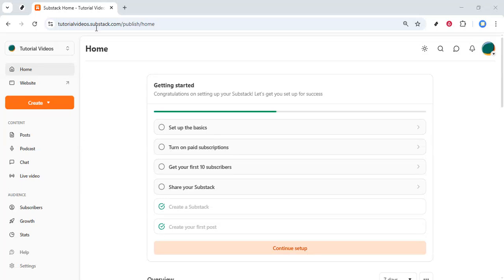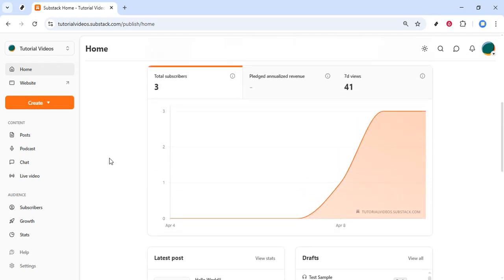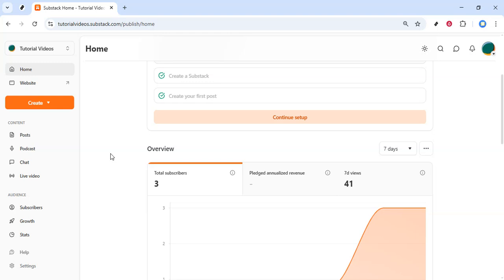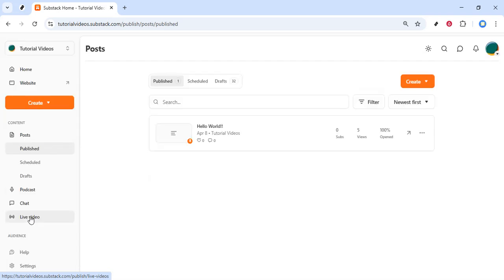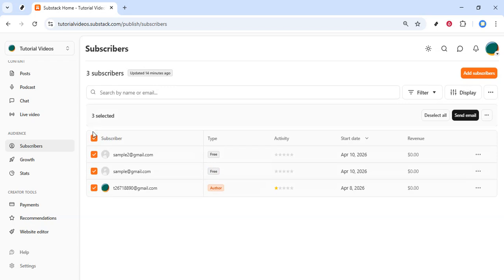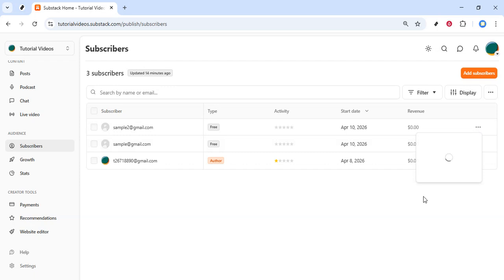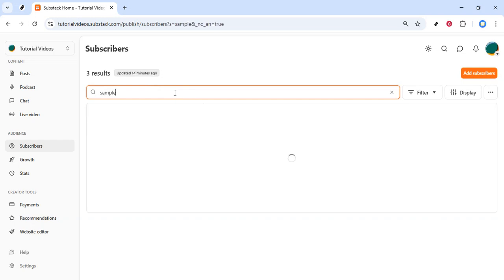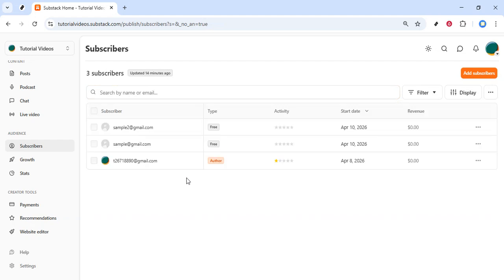How To View Your Subscribers On Substack (Quick Guide)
In this informative video, we will guide you through the process of how to view your subscribers on Substack. Whether you’re new to Substack or looking to better engage with your audience, understanding how to track your subscribers is essential for effective content creation and community building.

By watching this video, you will learn the steps to access and manage your subscriber list on Substack. This knowledge will empower you to develop stronger relationships with your readers. Don’t miss out—watch till the end to master this feature!